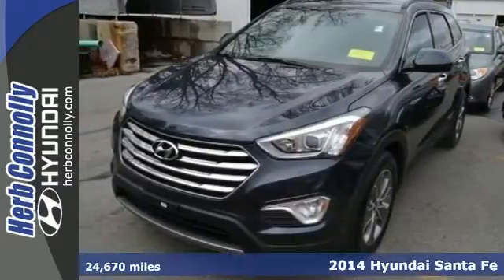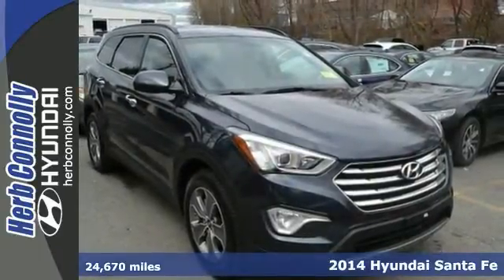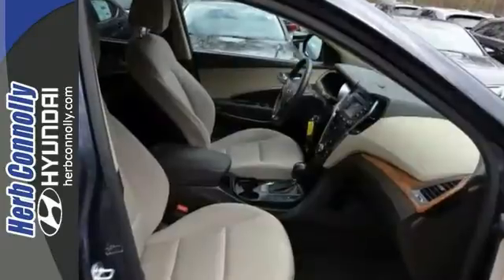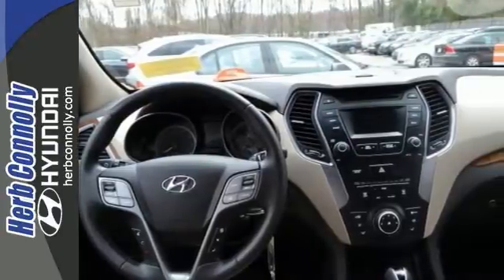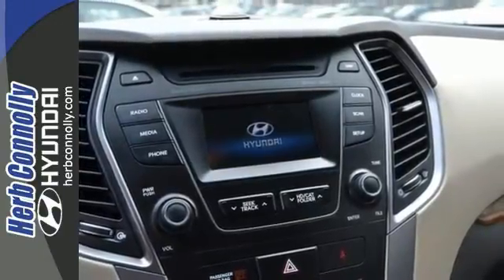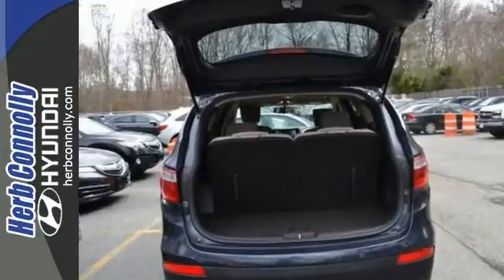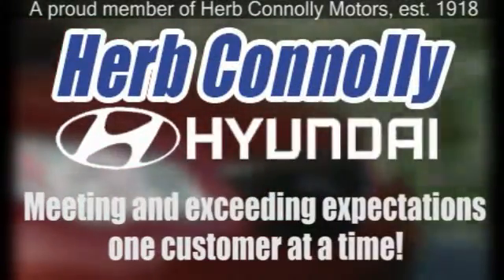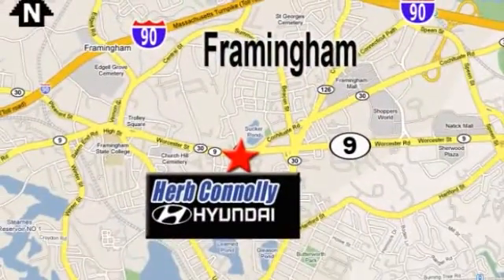2014 Hyundai Santa Fe Framingham Boston, MA H5629P - SOLD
Year: 2014
Make: Hyundai
Model: Santa Fe
Trim: GLS
Engine: 3.3L V6 DGI DOHC 24V
Transmission: 6-Speed Automatic with Shiftronic
Color: Blue
Interior: Beige
Mileage: 24670
Stock #: H5629P
VIN: KM8SMDHF2EU048155
Clean CARFAX 1 Owner - Hyundai Certified - AWD - 7 Seater Vehicle - Bluetooth Technology - Backup Camera - Power Windows - Power Door Locks - Remote keyless entry - Rare Find! - Reliable Vehicle! Set down the mouse because this 2014 Hyundai Santa Fe is the SUV you've been looking to get your hands on. Hyundai has established itself as a name associated with quality. This Hyundai Santa Fe will get you where you need to go for many years to come. Hyundai Certified Pre-Owned means you not only get the reassurance of up to a 10yr/100,000 mile limited powertrain warranty, but also a 150-point inspection/reconditioning, 24/7 roadside assistance, trip-interruption services, rental car benefits, and a complete CARFAX vehicle history report. Herb Connolly Motors is the home of used car LIVE MARKET PRICING. LIVE MARKET PRICING gives our customers the piece of mind that we have already done the shopping for you and priced our vehicle aggressively in today's internet information marketplace while adjusting accordingly for - Supply - Equipment - Condition and Mileage. Remember at Herb Connolly Motors - WE DONT PLAY PRICING GAMES.

Address:
500 Worcester Rd - Rte 9 East